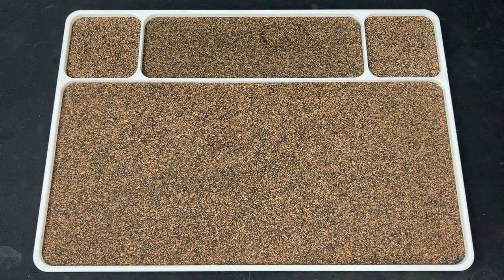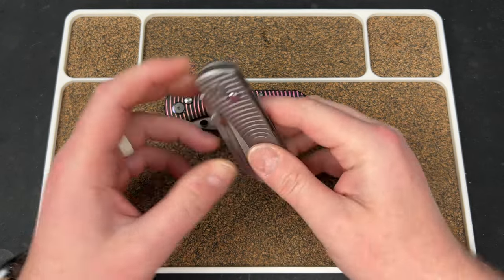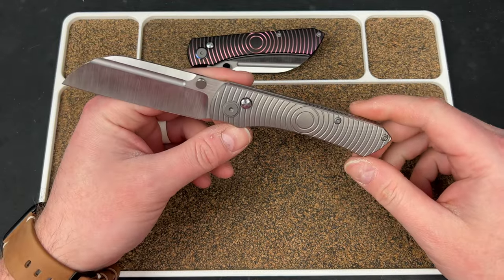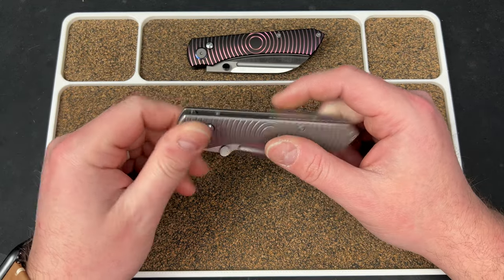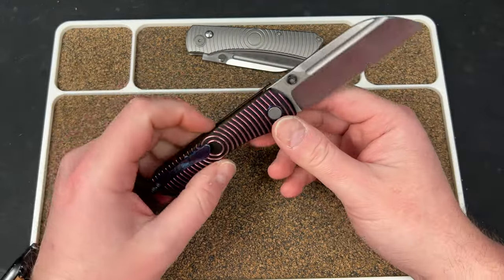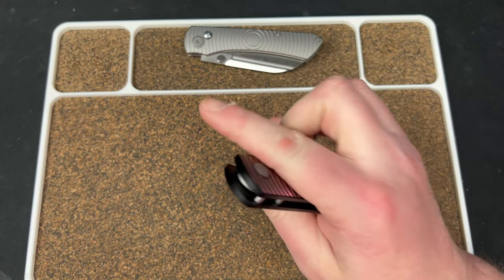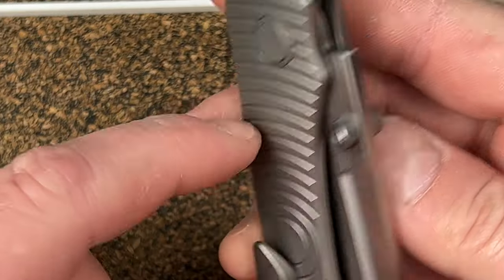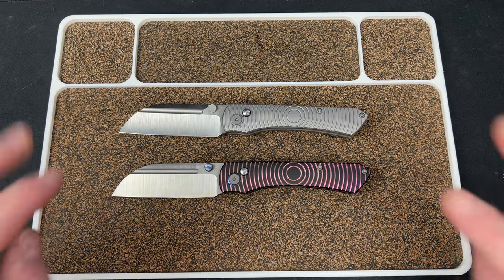AN EVOLVED DESIGN!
I unbox the Evolved EDC Rev prototypes.

3DCPrintings code Lefty20

-Kev